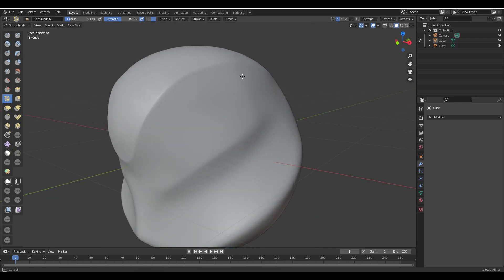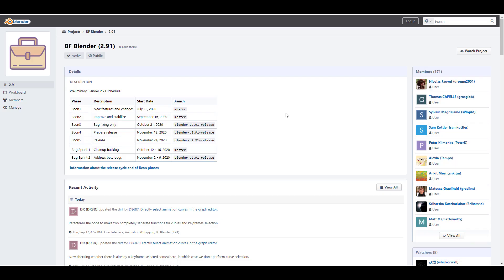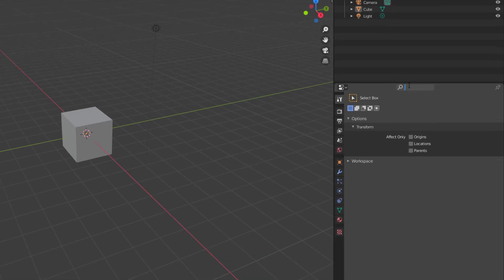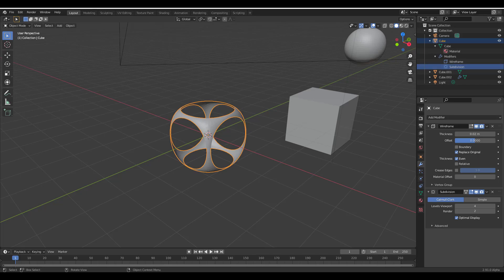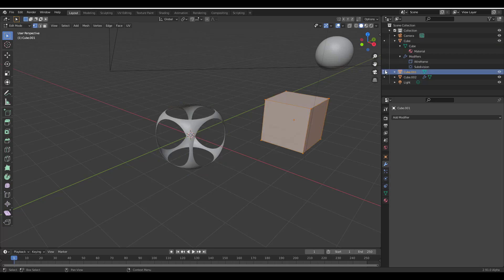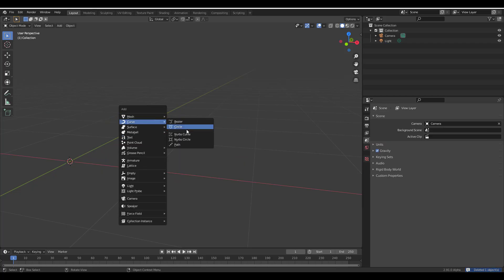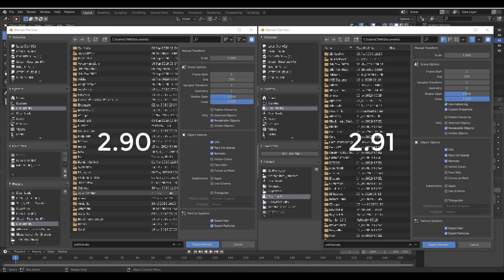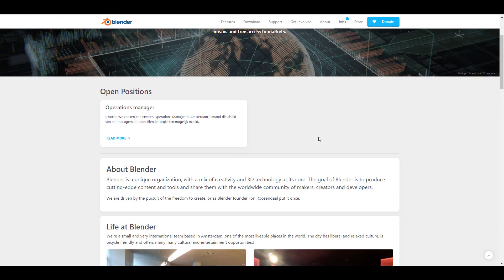BLENDER 2.91 - NEW FEATURES+ & UPDATES - IT'S HAPPENING!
This week we see an interesting surge of updates and cool features that made their way to the brand new version of blender.

LINKS:
POTENTIAL BUGS FIXES FOR 2.90.1